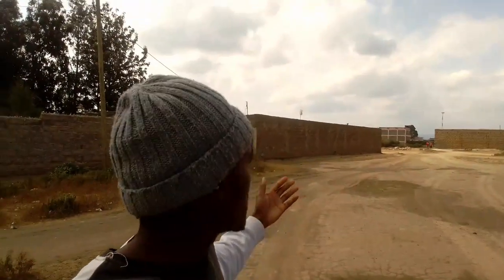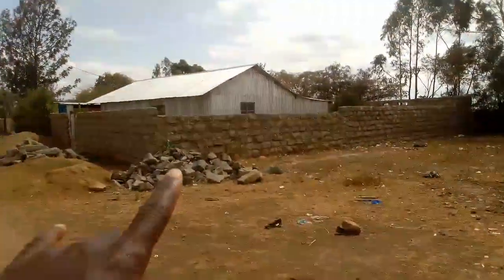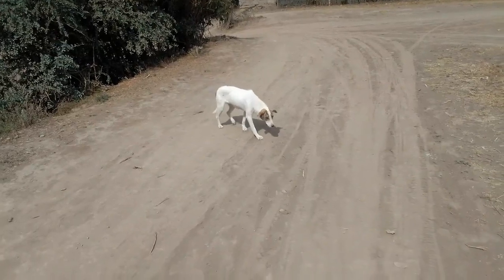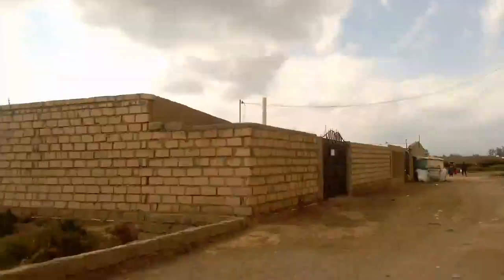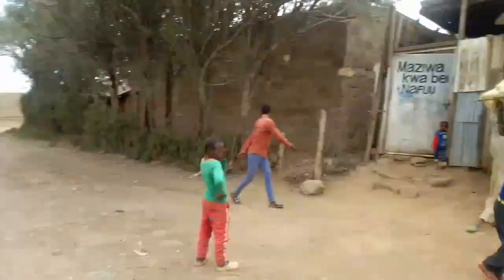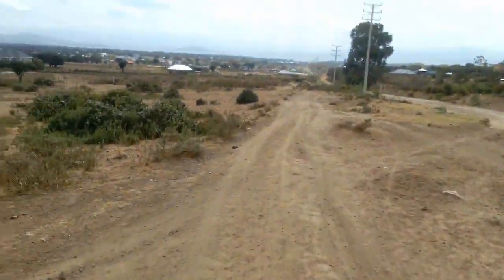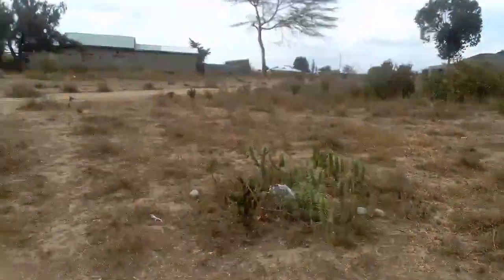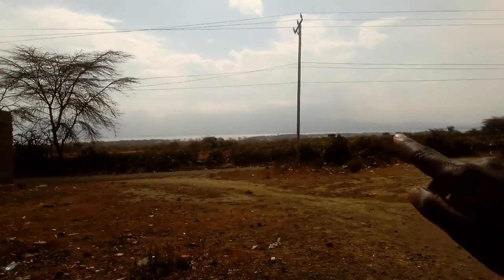INSIDE THE FORGOTTEN HOOD(KOSOVO) AFRICA!!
I went deep into the forgotten hood.. let's explore..